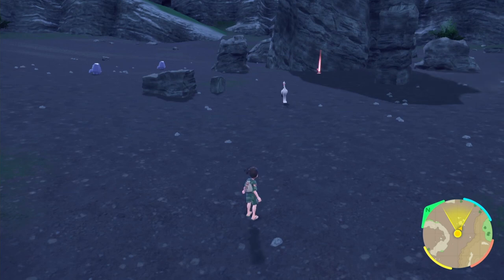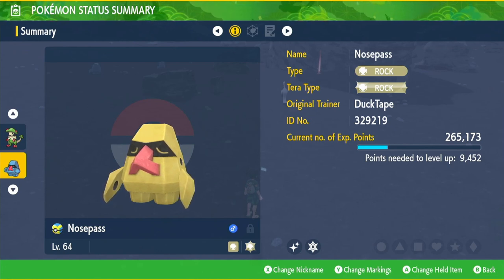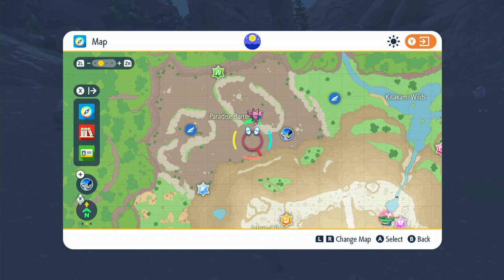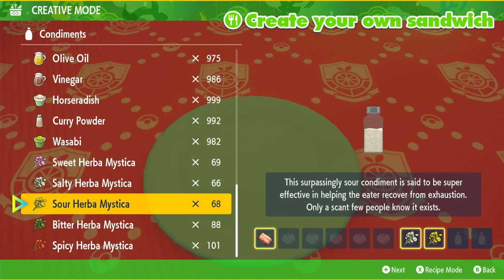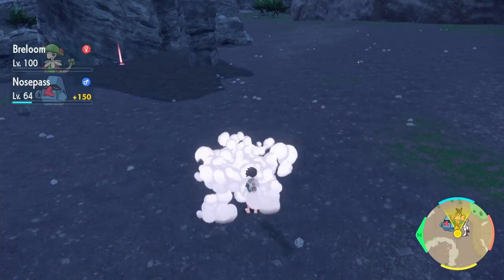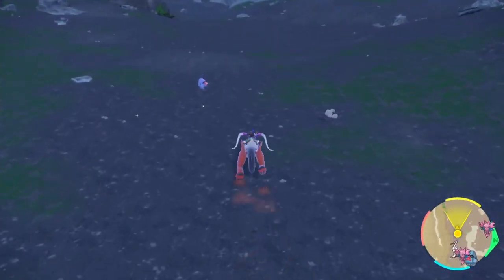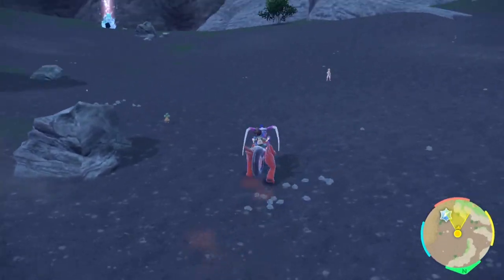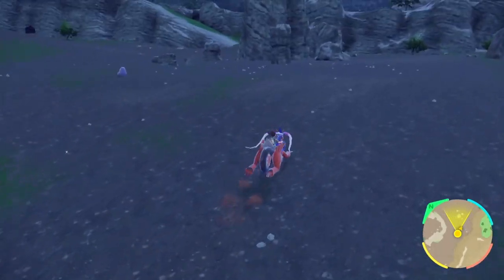FASTEST Way To Get SHINY PROBOPASS In Pokemon Scarlet And Violet DLC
Showing you the fastest way to get Shiny nosepass and Shiny probopass using herba mystica from 5 and 6 star raids in pokemon scarlet and pokemon violet DLC the teal mask with the shiny charm and shiny sandwiches

This video will be going over the fastest way to get shiny probopass